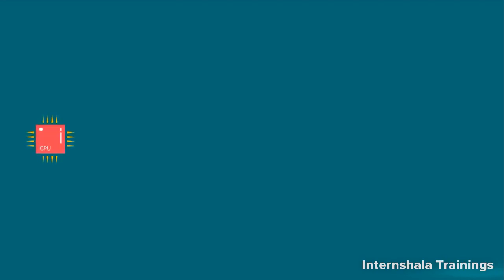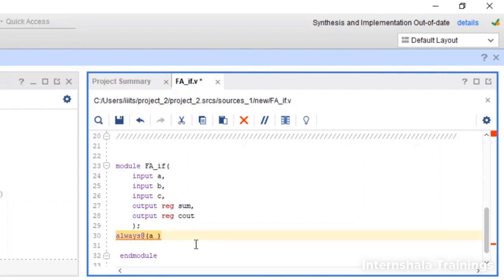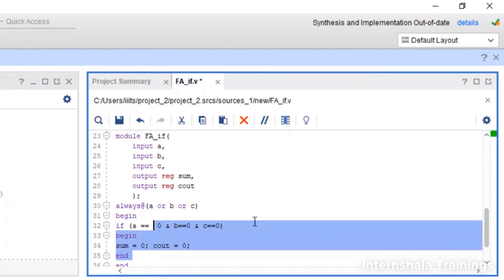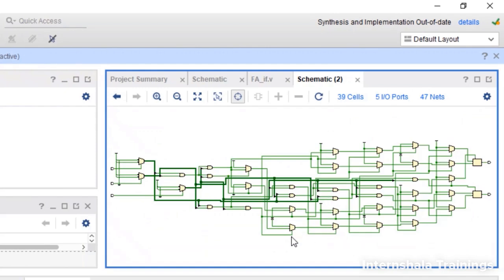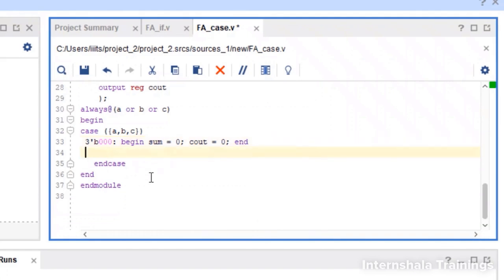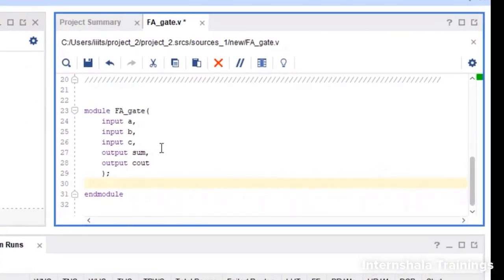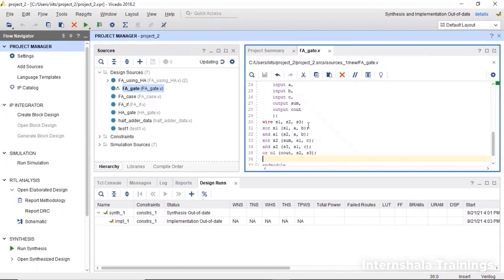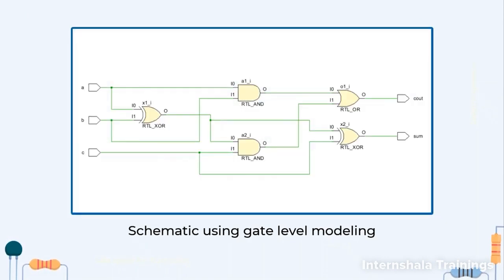VLSI Design 304: Full Adder Design and implementation